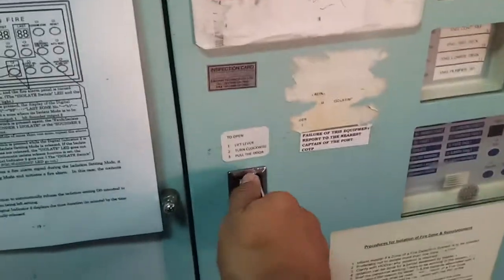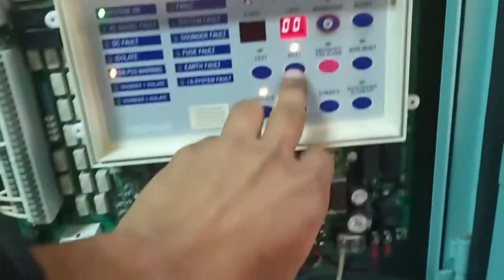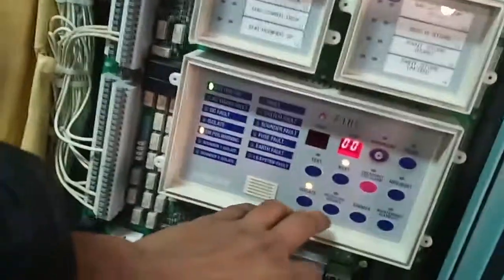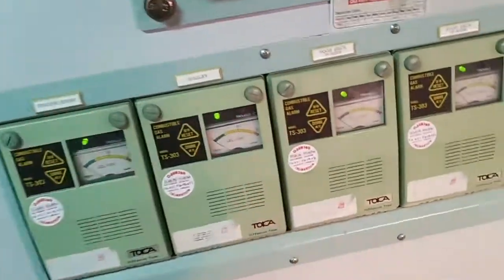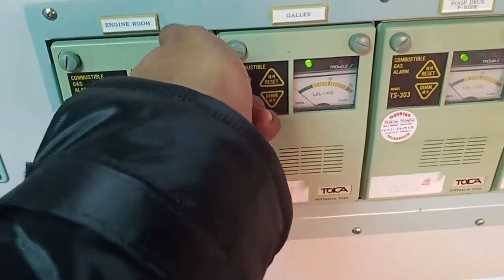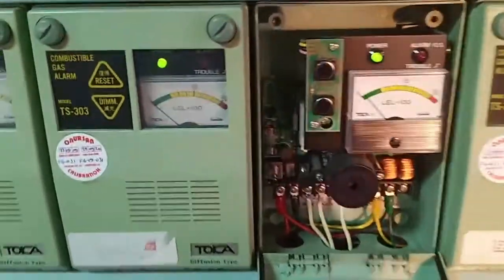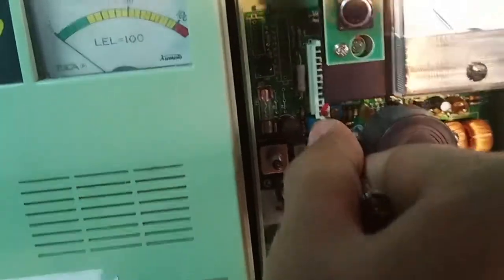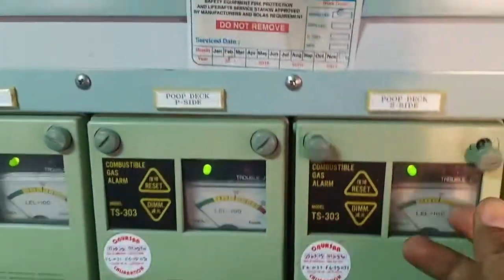FIRE PANEL & FIXED GAS DETECTION SYSTEM (TOKA SEIKI) ON SHIP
FIRE ALARM PANEL

TYPE: VAPW501-U-16 L
NOHMI  BOSAI LTD
JAPAN

FIXED GAS DETECTION SYSTEM
MAKER= TOKA SEIKI
MODEL= TS 3030